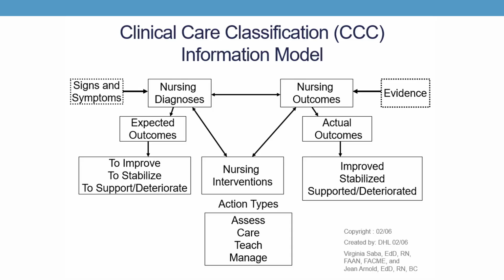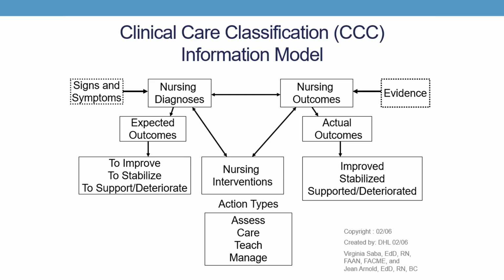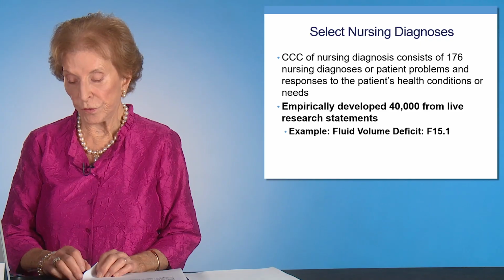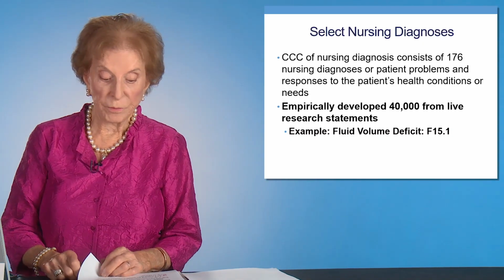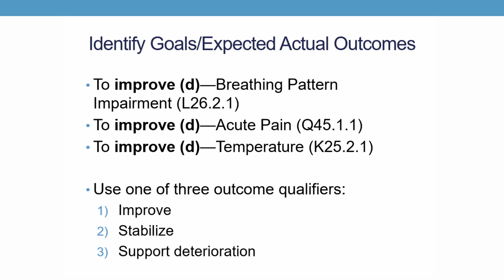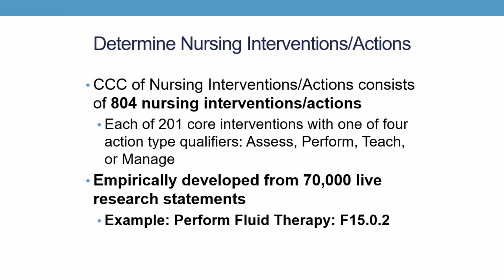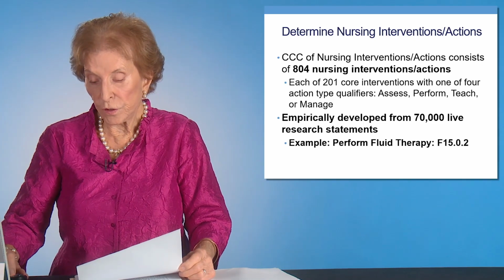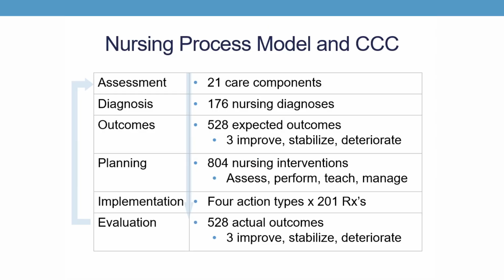Part III: The CCC Information Model and the Nursing Process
In Part III of this archived lecture series by Dr. Saba recorded in 2018 at Simmons University, Dr. Saba discusses the criticality of the Information Model, how it fits with the six steps of the nursing process, and why the CCC System is more than a nursing terminology.